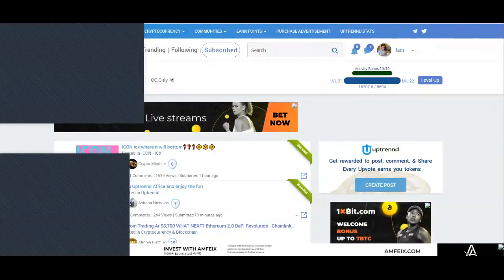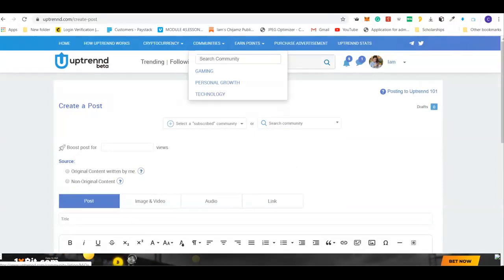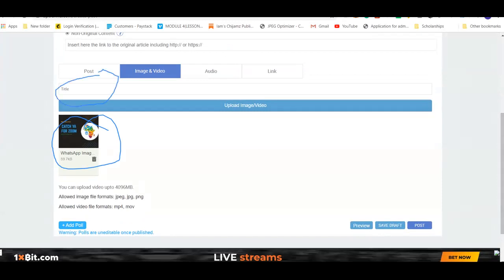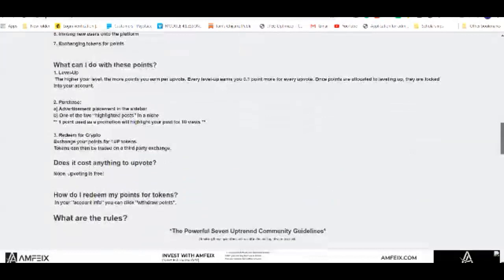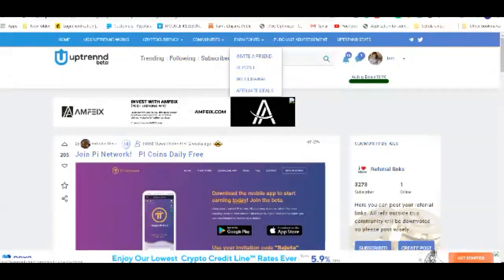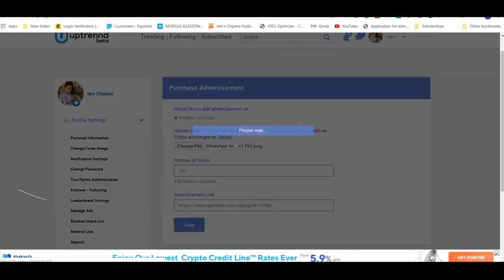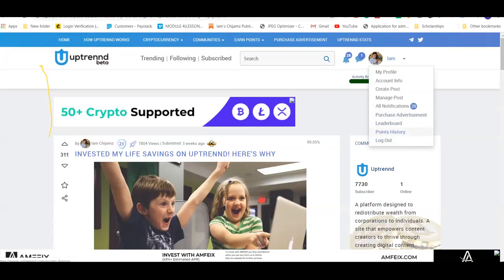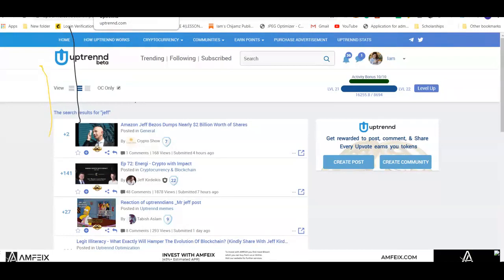A-Z About Uptrennd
Uptrennd Africa Online Webinar By Iam Chijamz Uptrennd Ambassador